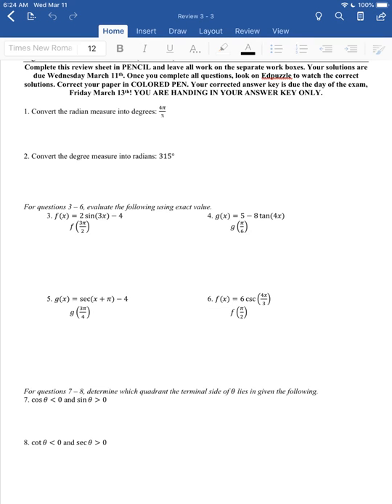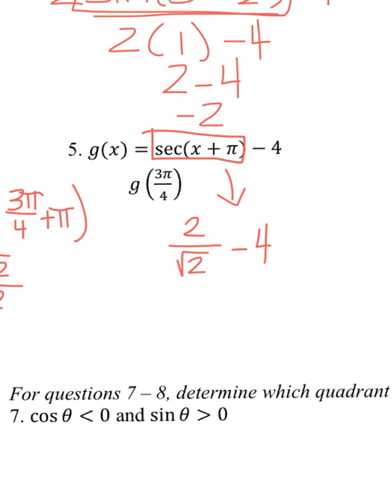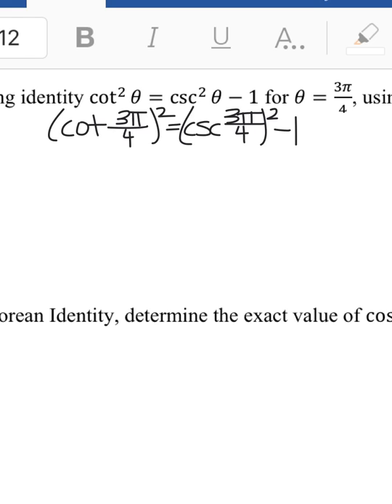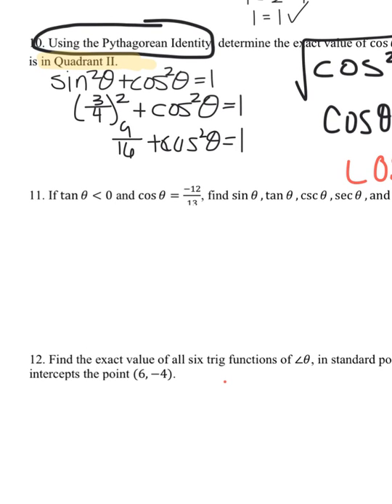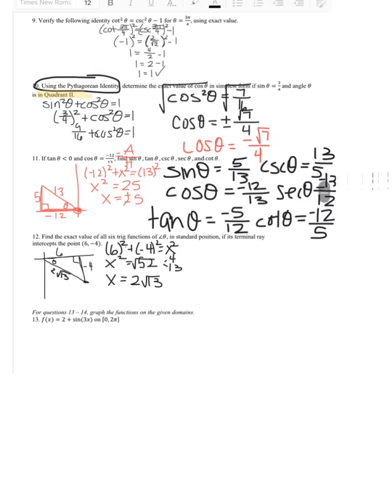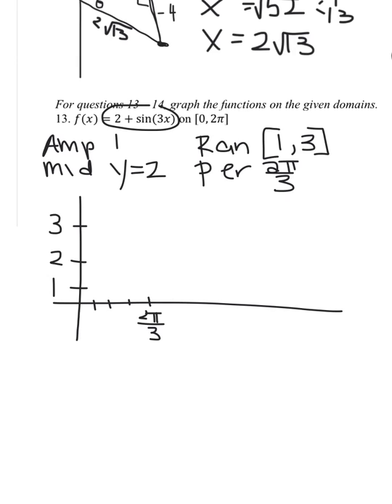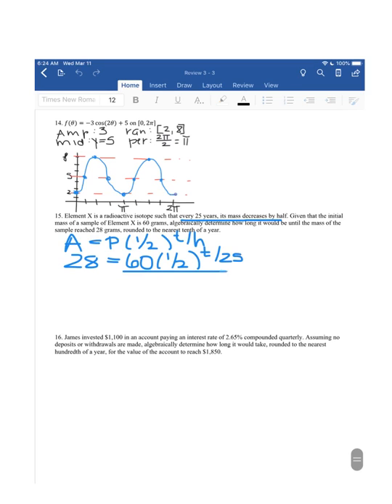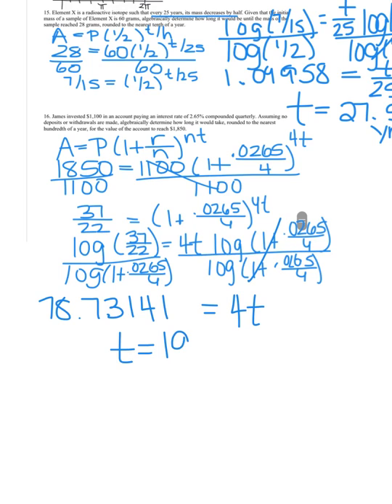Review 3 - 3